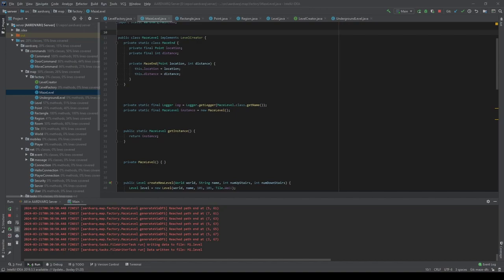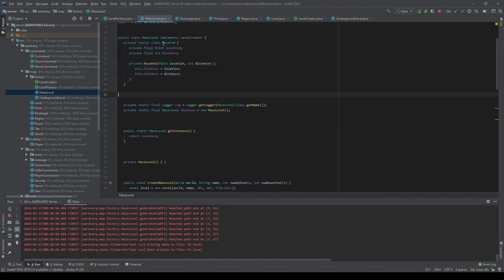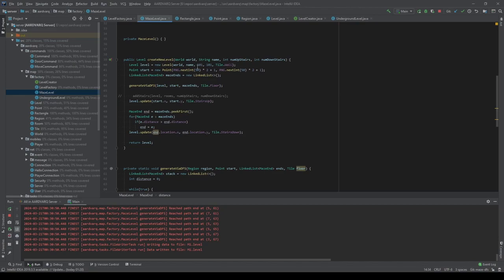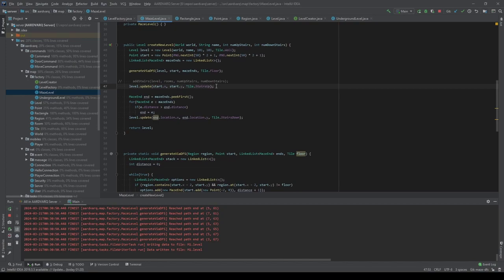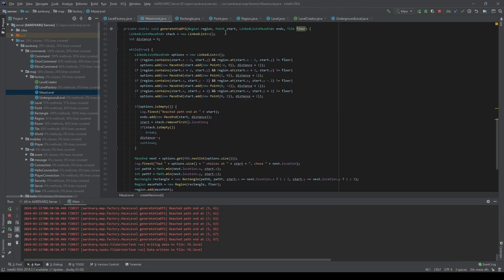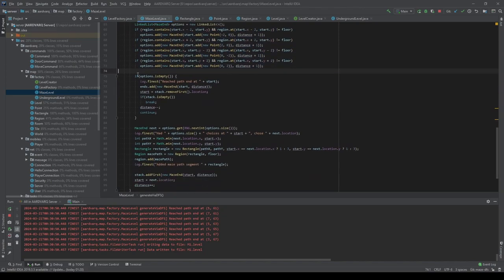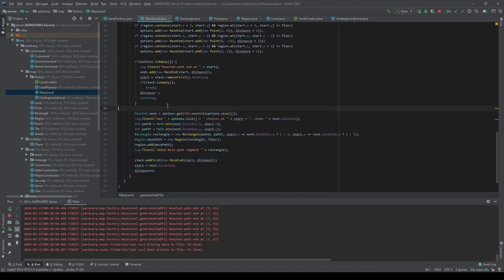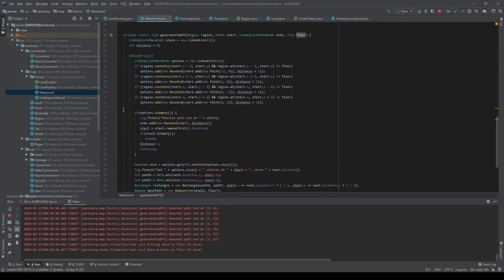AARDVARQ Dev VLog 2.1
Installment 2.1 in a software development vlog series for a multiplayer roguelike game.  In this episode I review the addition of a maze generation algorithm.